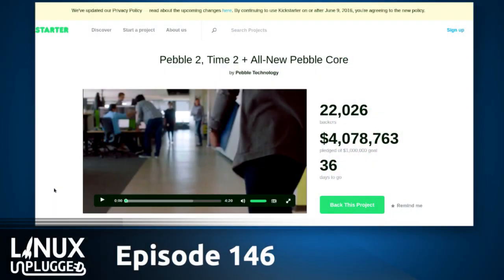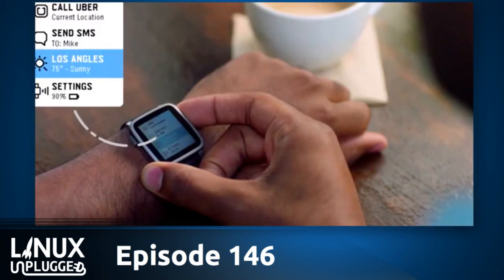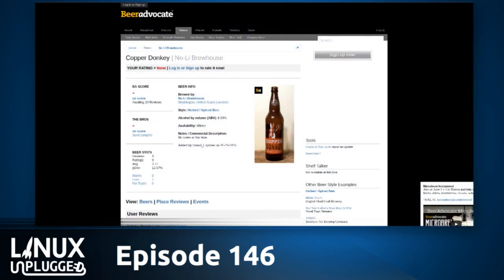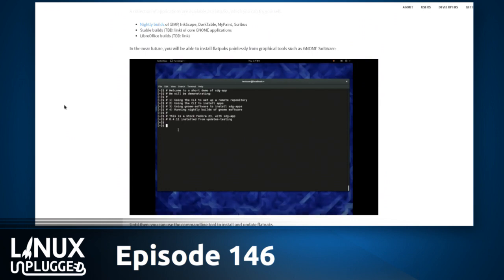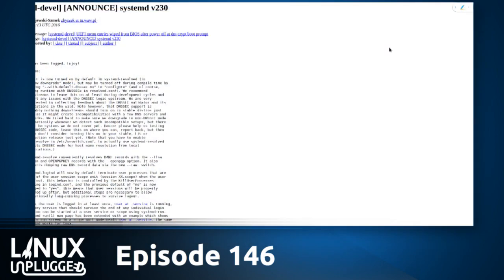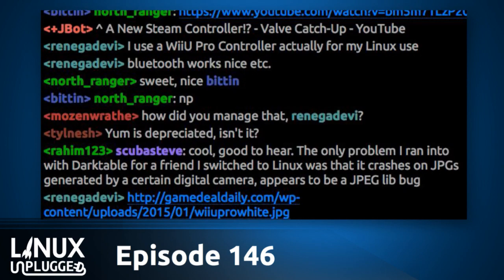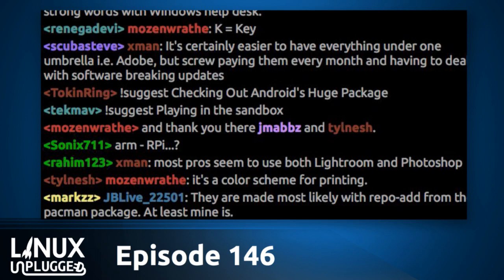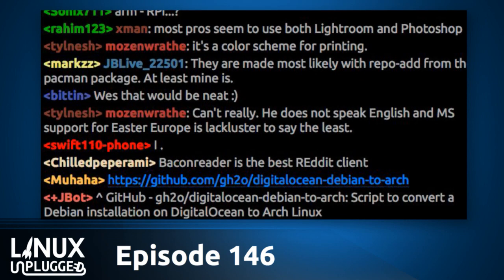Snap, Flaps & Package Drops | LINUX Unplugged 146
Package once, run anywhere. It’s always almost here, just around the corner, in the near future. But are we finally about to nail it? We look at Flatpack, Snaps, AppImage, ask what stands out from the pack & which will fall flat.

Plus why you're going to want to wait on that systemd upgrade, funding projects with a rocky past, the big thing about Mycroft no one is talking about & we try out Mycroft on the desktop.